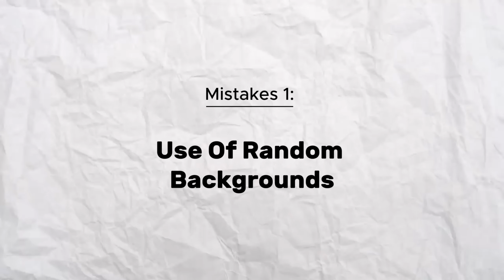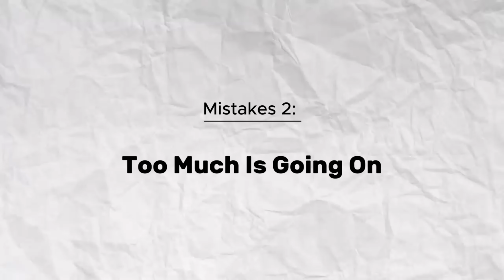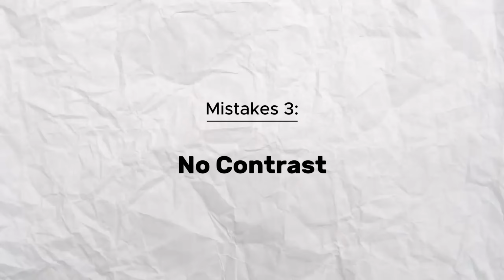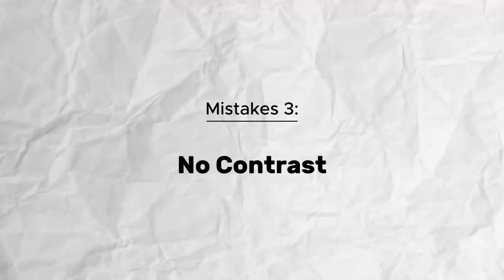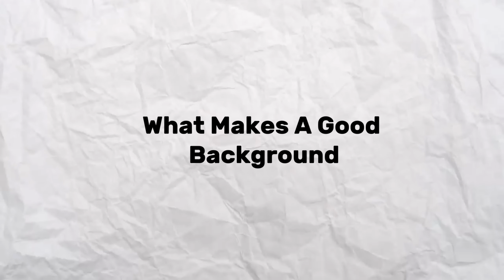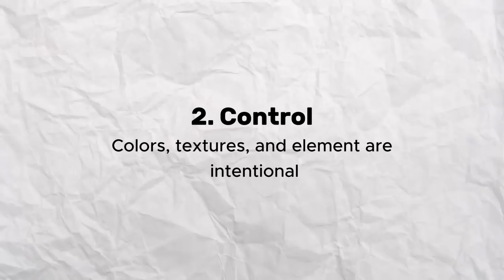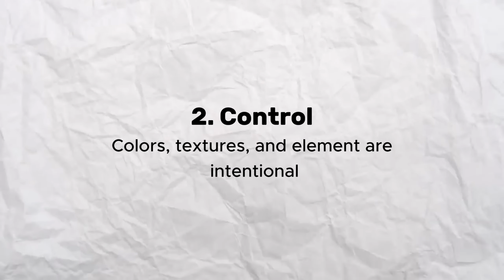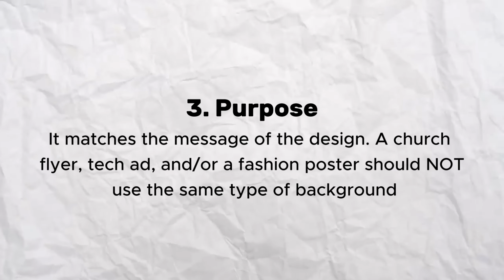MASTERING BACKGROUNDS IN GRAPHIC DESIGN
Most designers focus on fonts, colors, and layout…
but ignore one of the most important parts of design — the background.

If your designs feel empty, messy, or unprofessional,
there’s a high chance your background is the problem.

In this video, I break down:

- What a background really is in graphic design
- Common mistakes designers make
- What actually makes a background effective
- How to quickly fix weak backgrounds

This is Part 1 of my Background Design Series, where I’ll be teaching you how to think and design better backgrounds using Photoshop.

✔ Why backgrounds are more important than you think
✔ How to avoid distracting designs
✔ How to create focus and clarity
✔ A simple rule to instantly improve your designs

📺 Watch the Next Part

👉 Coming next: Types of Backgrounds & When to Use Them

🛠 Tools Used
Adobe Photoshop

💬 Let’s Connect
If you’re a designer trying to grow your skills and think more strategically, this channel is for you.

DROP A COMMENT:
👉 What do you struggle with most when it comes to backgrounds?

🔔 Don’t Forget

Share with a designer who needs this